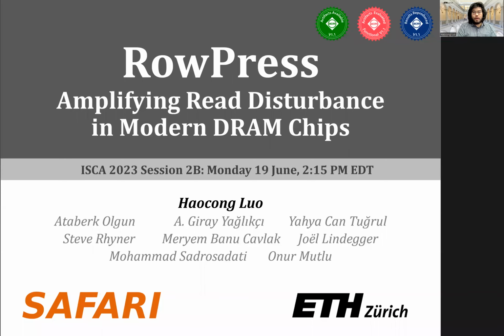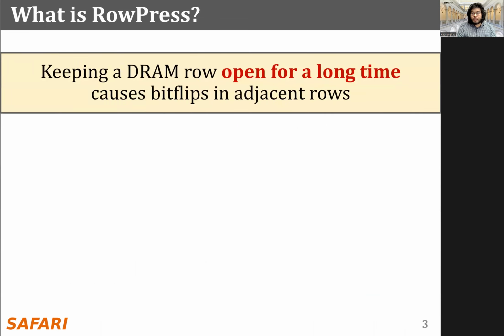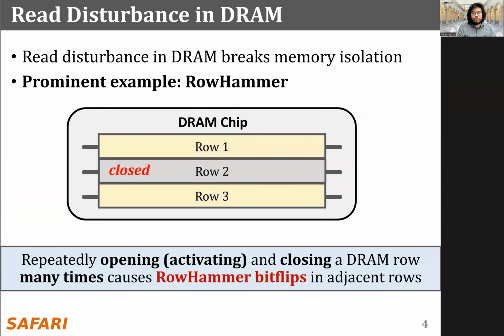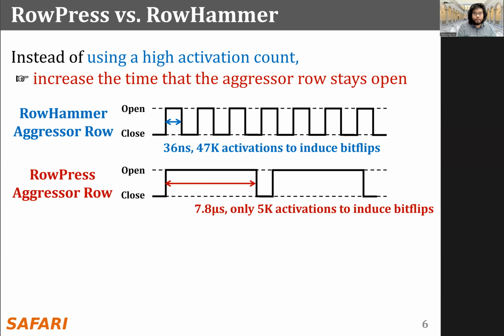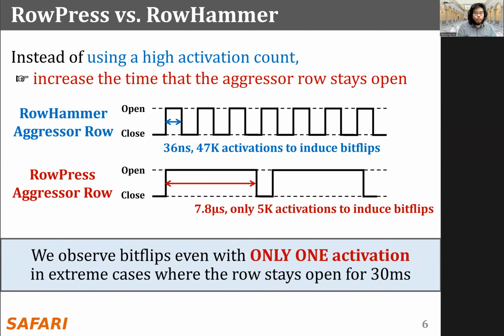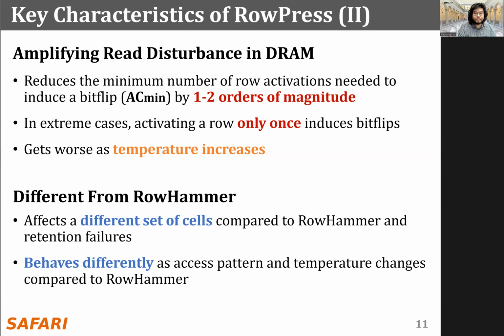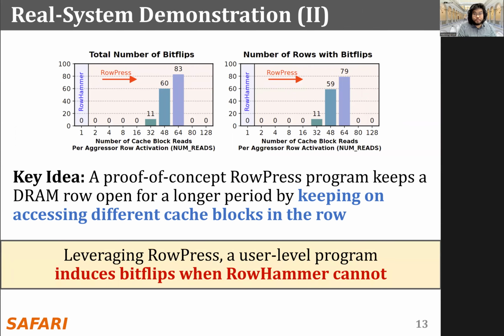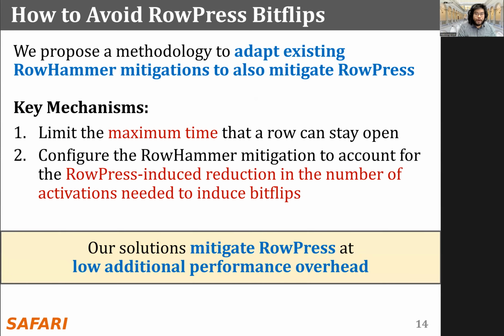ISCA'23 - Lightning Talks - Session2B - RowPress: Amplifying Read-Disturbance in Modern DRAM Chips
Lightning Talks - Session2B: Memory Systems

Paper Title: RowPress: Amplifying Read-Disturbance in Modern DRAM Chips
Authors: Haocong Luo, Ataberk Olgun, A. Giray Yağlıkçı, Yahya Can Tuğrul, Steve Rhyner, Meryem Banu Cavlak, Joël Lindegger, Mohammad Sadrosadati ,Onur Mutlu